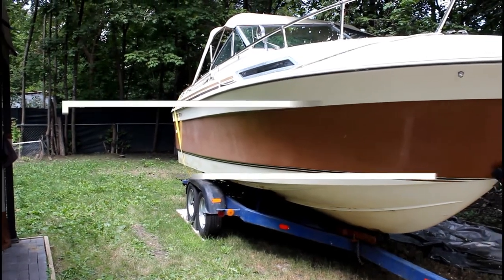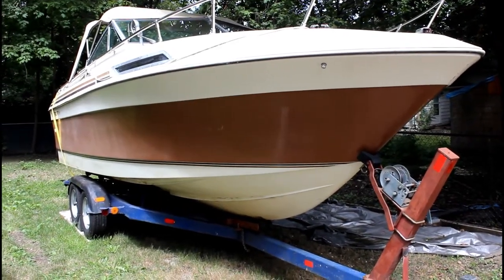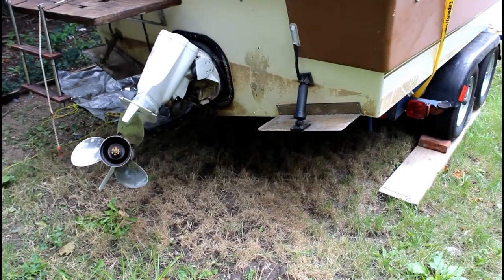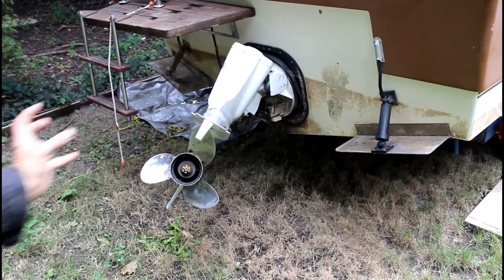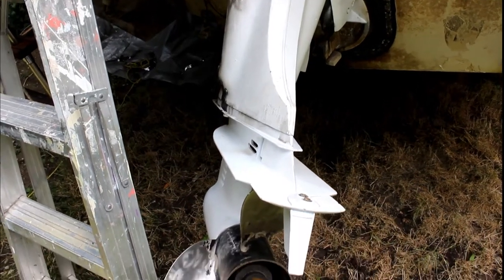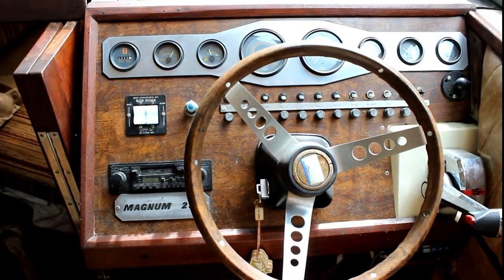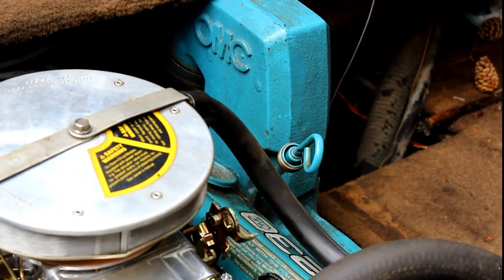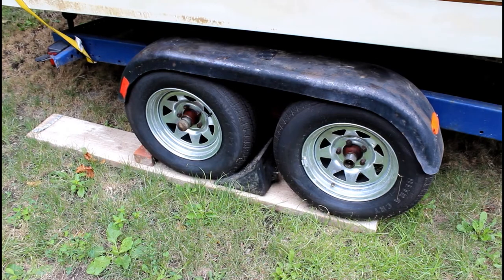1984 THUNDERCRAFT 23 MAGNUM FOR SALE